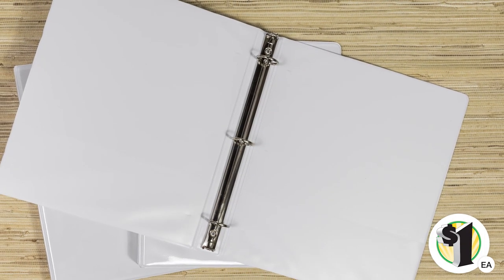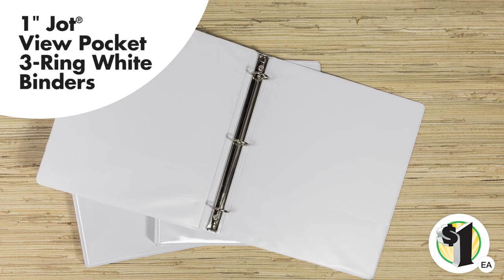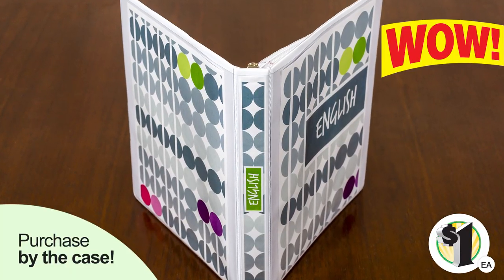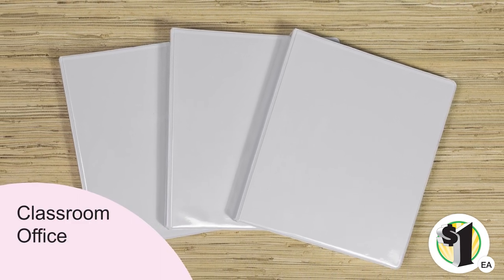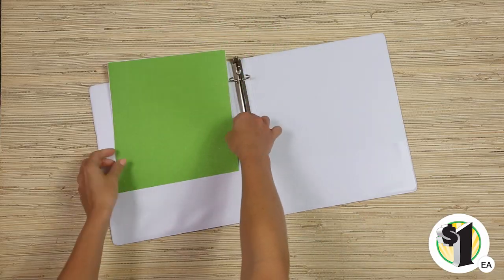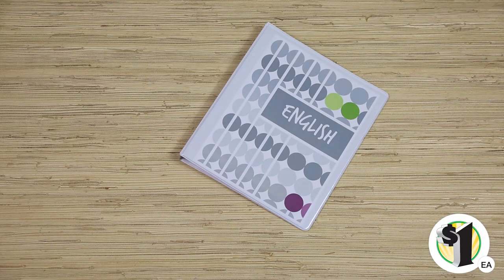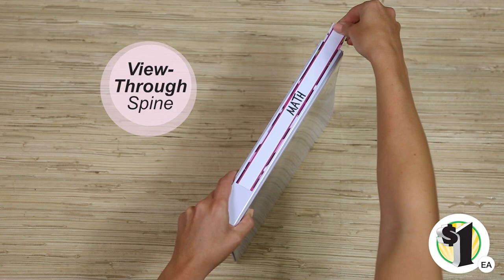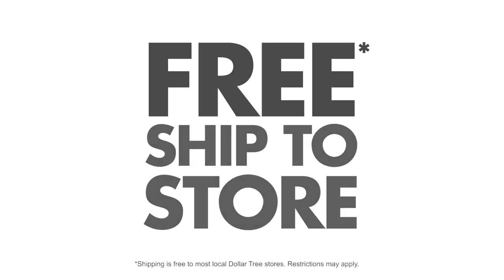Jot View-Pocket White 3-Ring Binders, 1 in.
This video was produced in September 2017 and may not reflect current pricing or product availability.

White binders are a blank slate for creative students! Each 1-in. 3-ring binder has a white cover that is surrounded by a clear pocket layer that allows you to design your own binder covers and slide them in. Make a different cover for each subject in school, or for each different project to keep them separated. A must have in offices, for students, and for use at home.